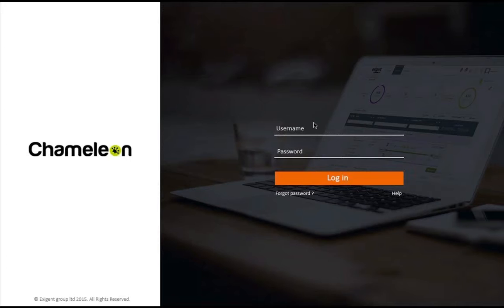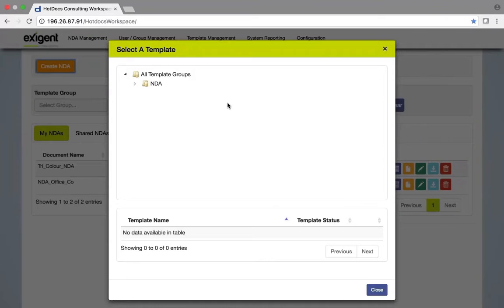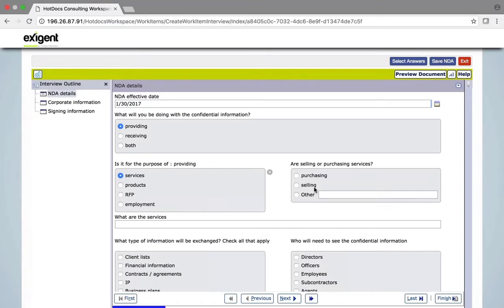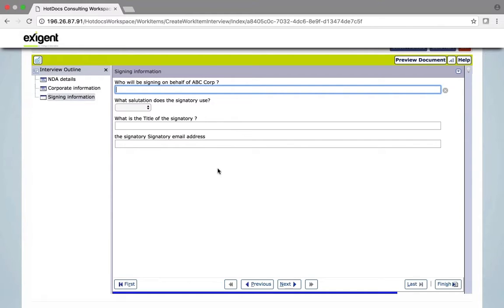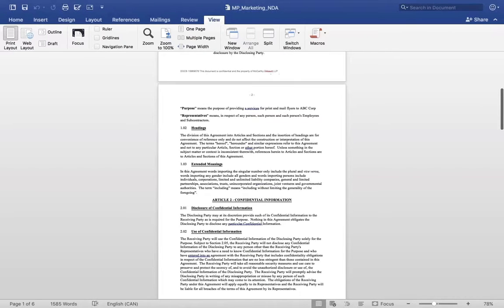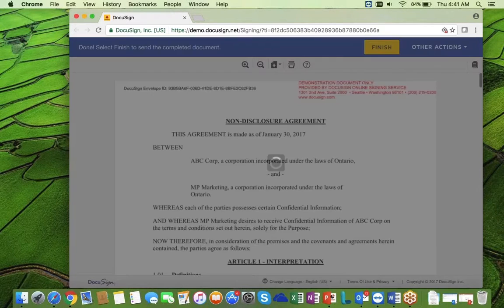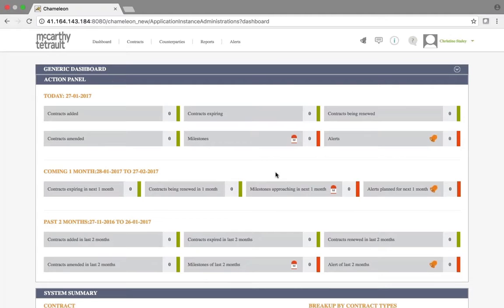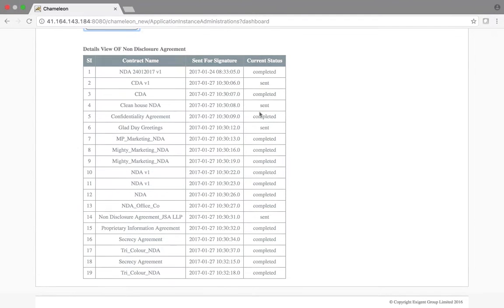Generate Legal Documents with Exigent’s DocBuilder – Full Demo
Exigent’s Chameleon DocBuilder is an easy to use document generation and automation tool, ideal for simple agreements, NDAs and other legal documents. It gives you a quick and easy way to draft, sign and execute simple agreements.
The tool is totally customisable and adaptable to your specific needs.
The technology is built by Exigent and the legal logic by McCarthy Tetrault.
This tool will allow you to reduce time spent on drafting and allow other stakeholders (sales, procurement, etc) to build their own standard contracts that conform to legal department standards. It also allows you an option to store and manage your smart contracts in one integrated, web-enabled secure central repository.